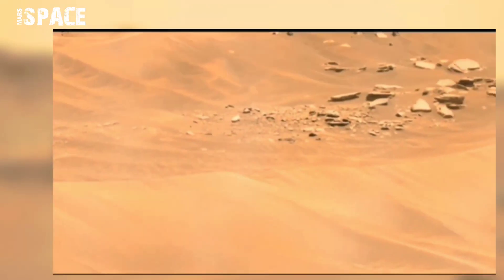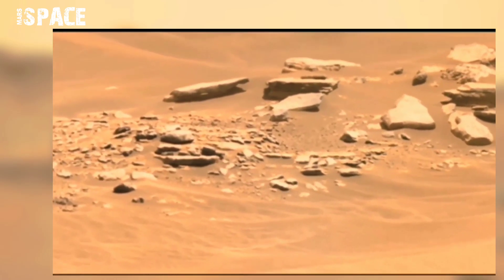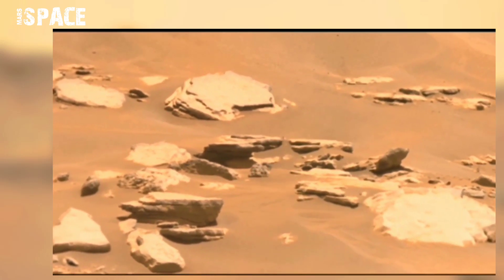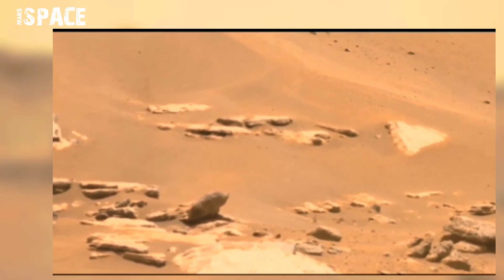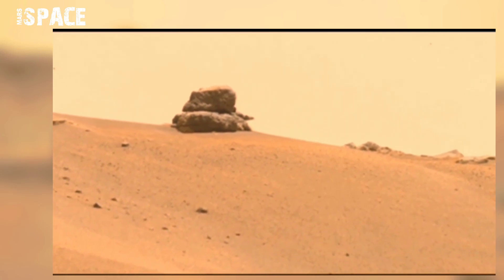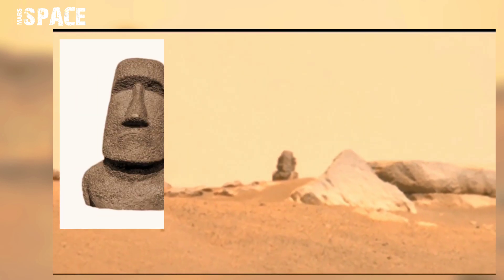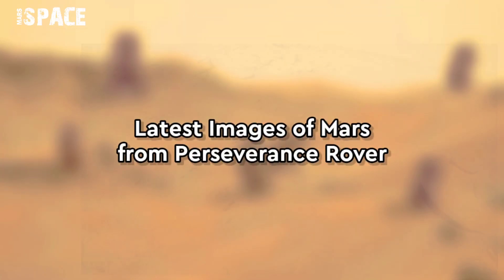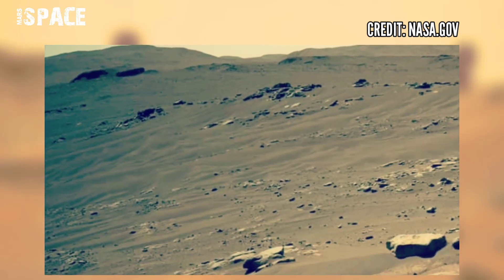NASA's Mars Perseverance Rover captured this new image on Red Planet surface | Mars Latest Video